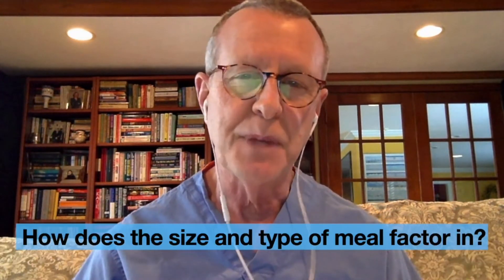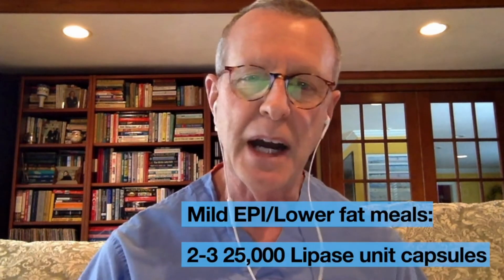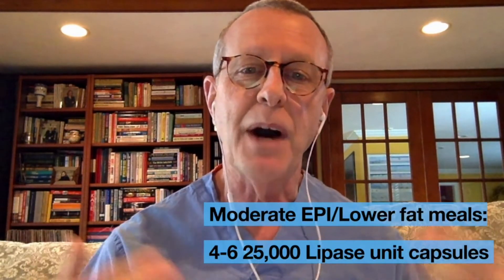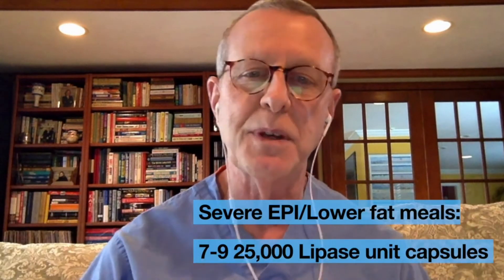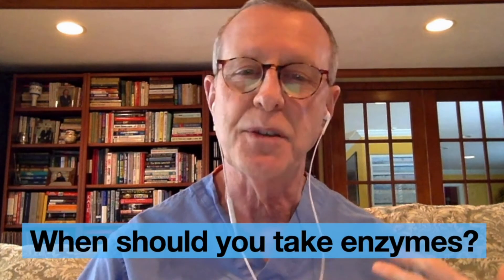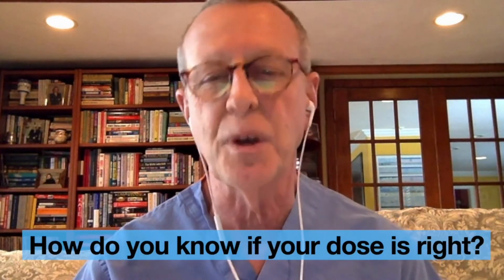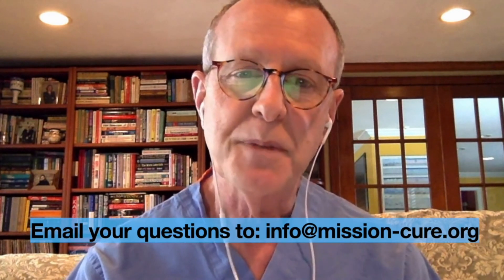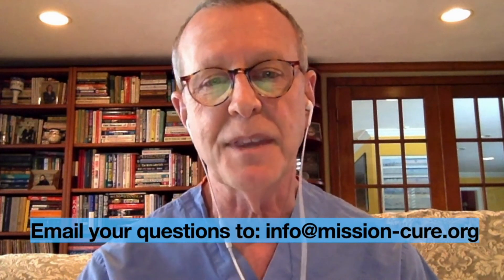How to Dose Pancreatic Enzymes for EPI Patients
Dr. Steven Freedman explains how the severity of EPI is determined and what dose of pancreatic enzymes you should be on for PERT (Pancreatic Enzyme Replacement Therapy). Learn when to take your capsules and how to know if you're on the right dose.

Dr. Steven Freedman from Beth Israel Deaconess Medical Center and Harvard Medical School is a leading expert in the field of pancreatic disease and cystic fibrosis.

Mission: Cure is working to cure chronic and recurrent acute pancreatitis using impact investing and innovative financing. Our webinars educate patients, families and clinicians about pancreatitis.